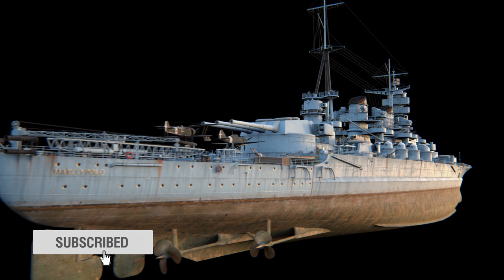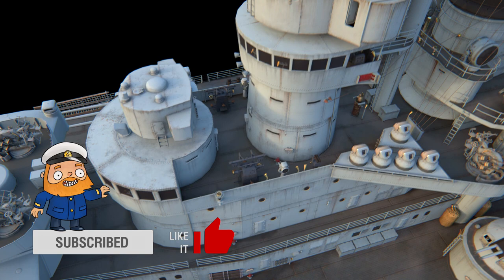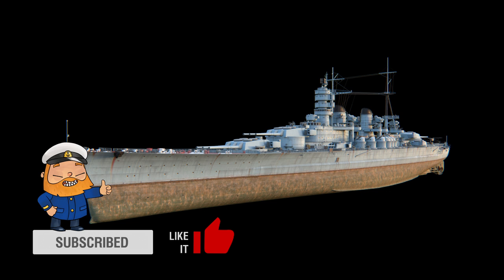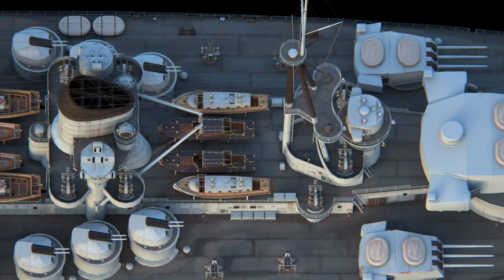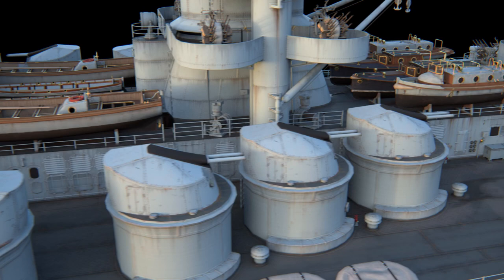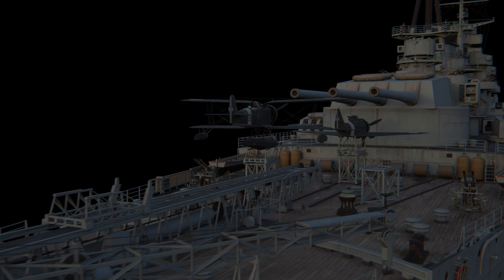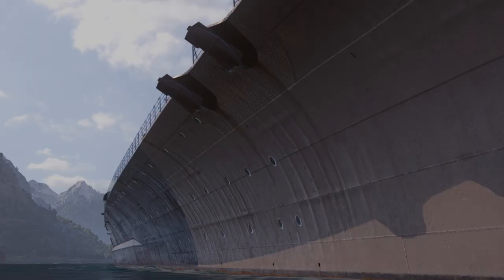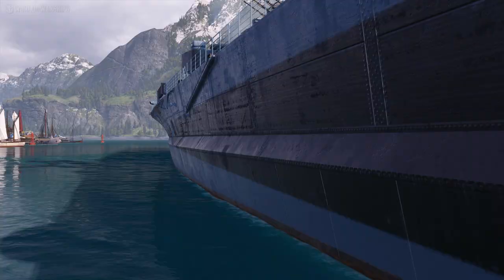Armada. Battleship Marco Polo. World of Warships guide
The Vittorio Veneto-class battleships were the pinnacle of their ship type in Italy. They were notable for their decent armor protection and for being fast, but the main battery guns they carried were not especially accurate. This shortcoming was to be addressed in the future.